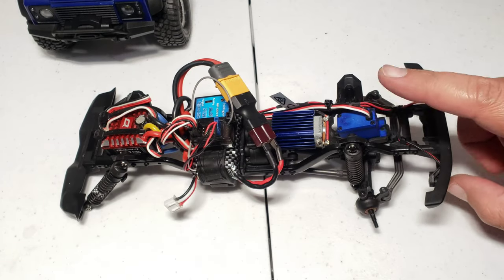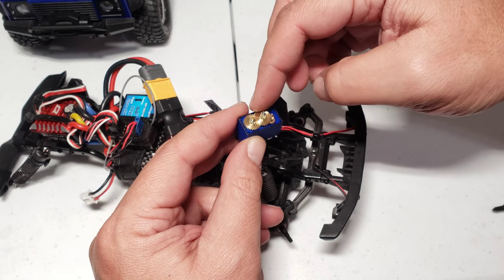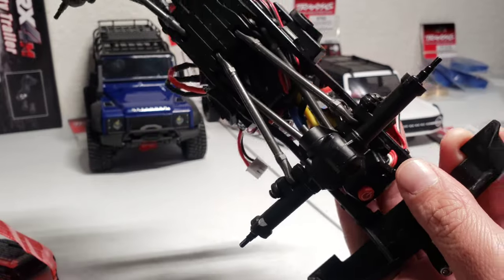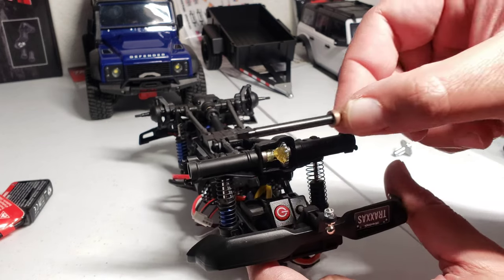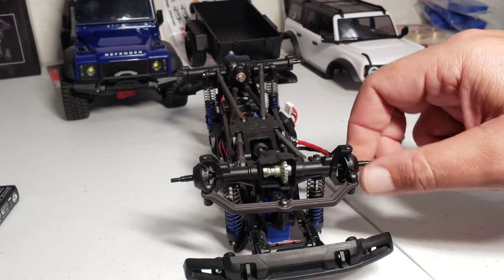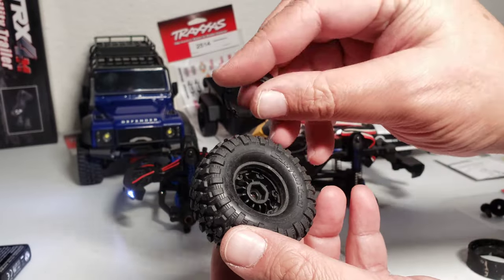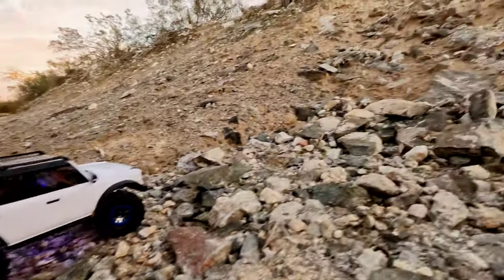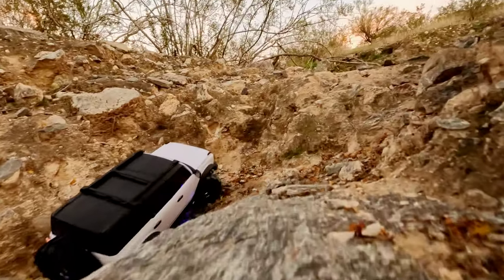Traxxas TRX4m Bronco more upgrades!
Here we go with the Traxxas TRX4m Bronco. It gets some of the same treatment as the Defender and some. Thanks for stopping by I appreciate each and every one of you for joining me in this awesome Rc Hobby!

Happy Holidays!
Merry Christmas!

BRKRC Tires:

Run That Rc Crew